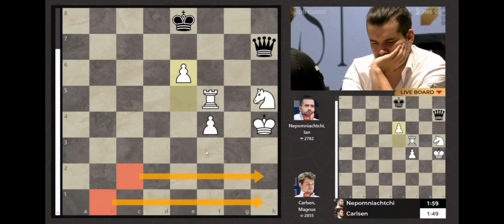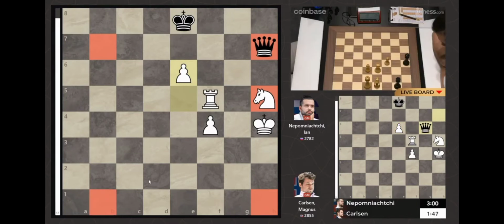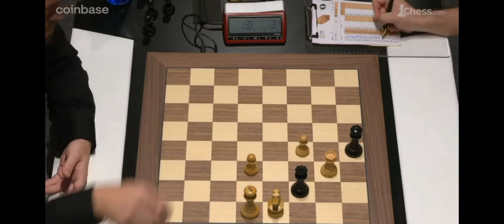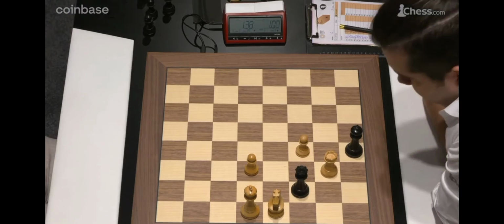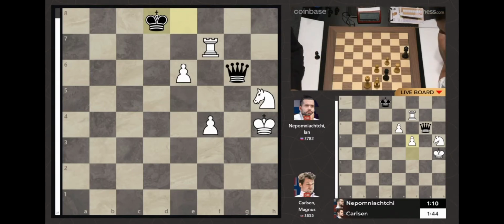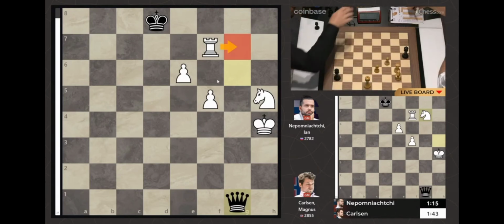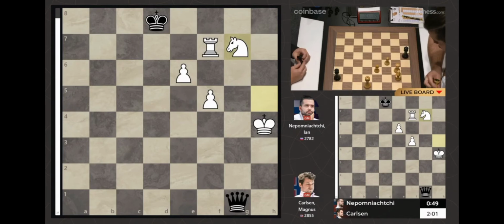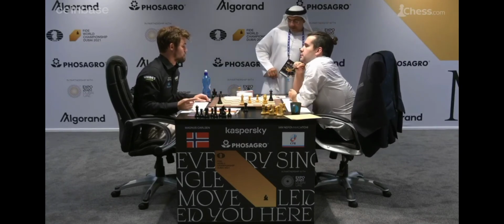Magnus Carlsen Wins World Chess Championship 2021 | Magnus Carlsen Vs Repo